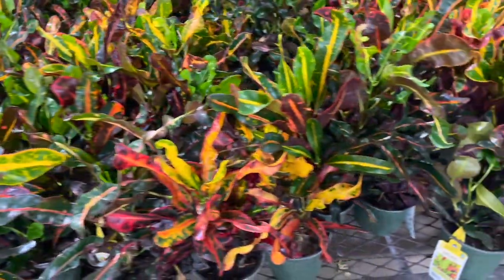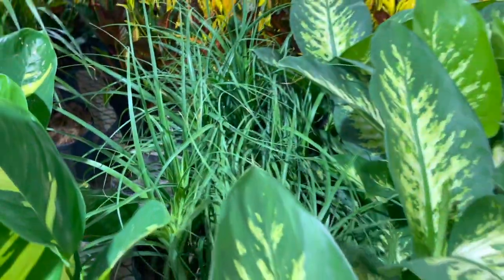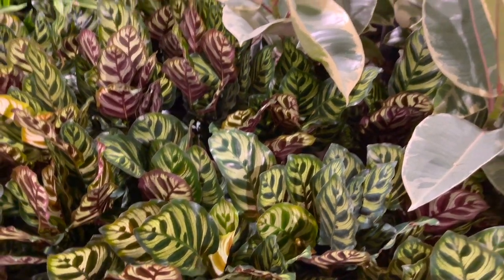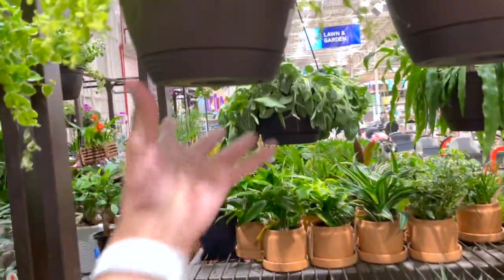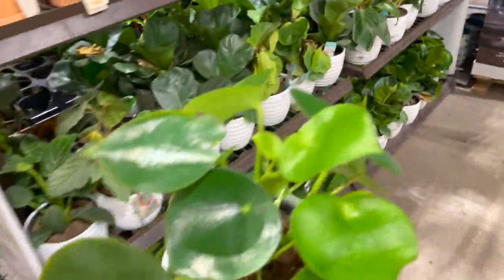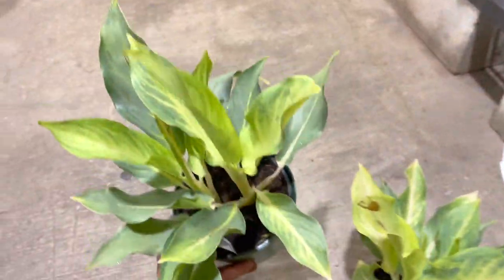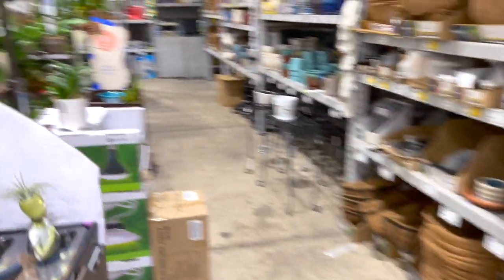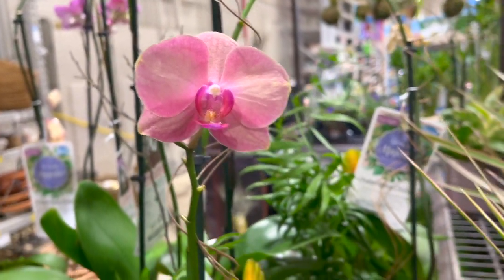Late Night Plant Shopping at Lowes | Come Houseplant Shopping with me Big Box Store 2021 Costa Farms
Let's go late-night plant shopping at lowes and see what they have in stock on houseplants! We also found some Raindrop Peperomias from the Trending Tropicals Collection by Costa Farms.

Address: 203 Loop 410 S.W.
United States